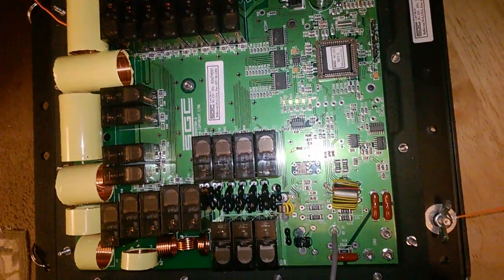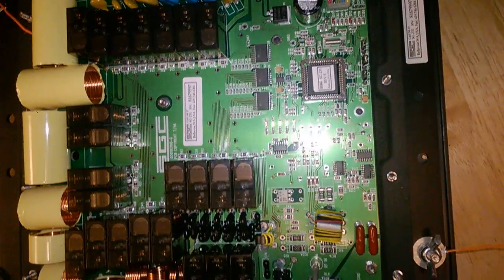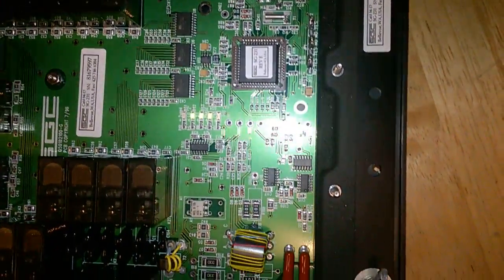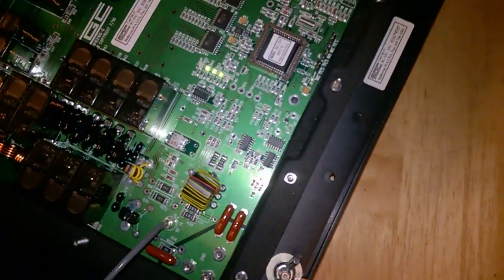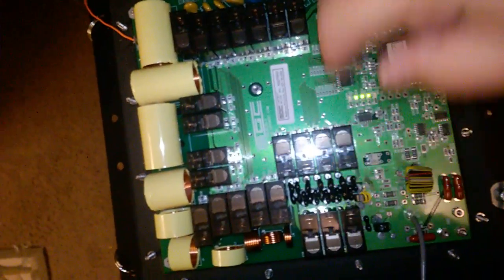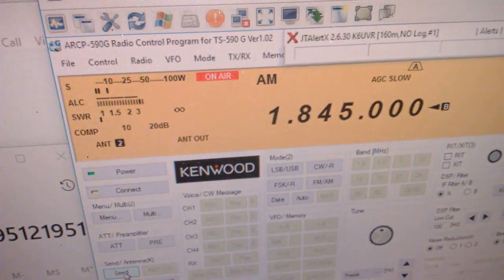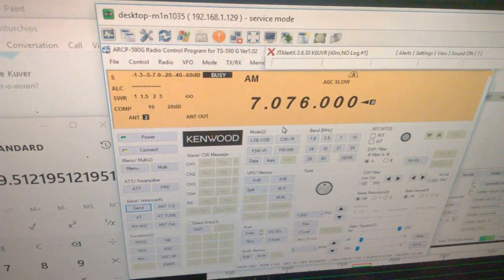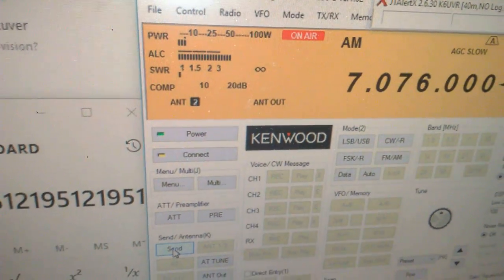SG-231 Smartuner: repaired and visual internal operation demo.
This is a friend's unit.  Brand new, he made a mistake in his cabling and sent reverse polarity to the box for quite a while - the cable length was fairly long, so not enough current flowed to pop the fuse, but it looks as though the 68HC11 CPU was scrambled (or fried, if that's your taste).  Now, it functions again, and can be put back in operation!  Luckily, the beefy protection diode did a good job until 100W of RF was applied, too.